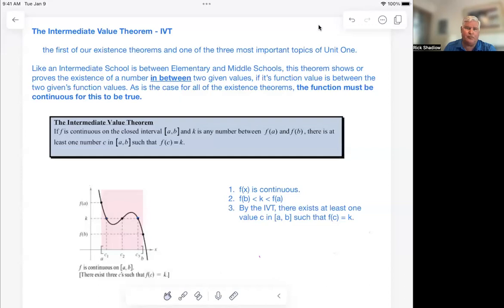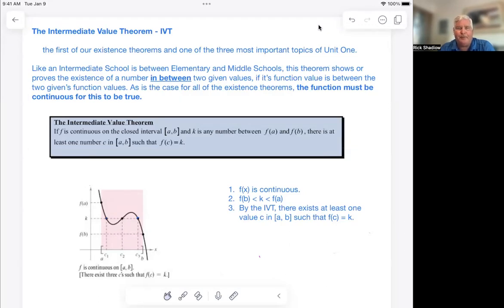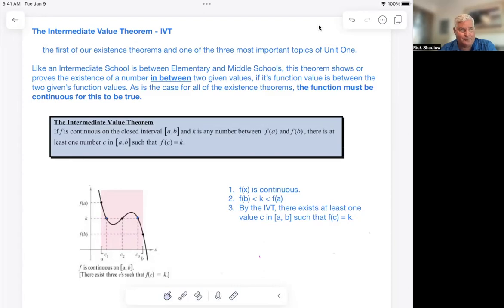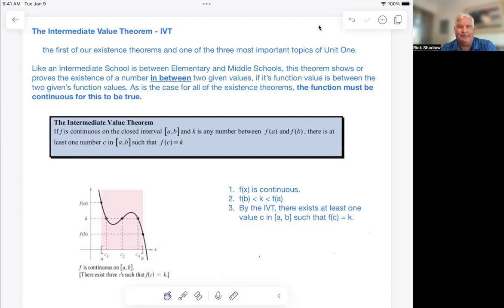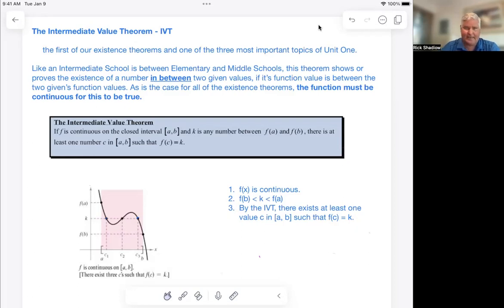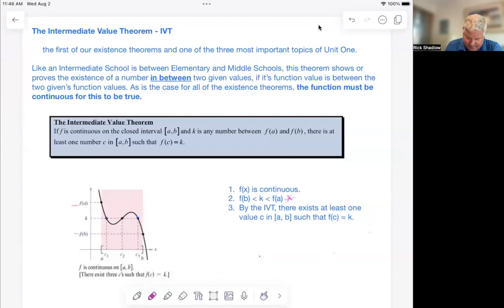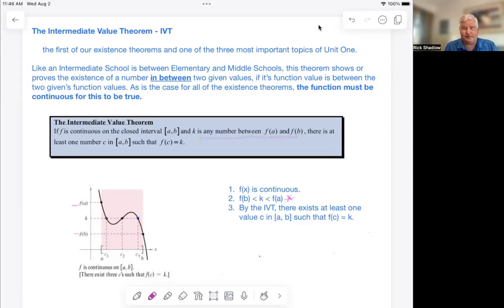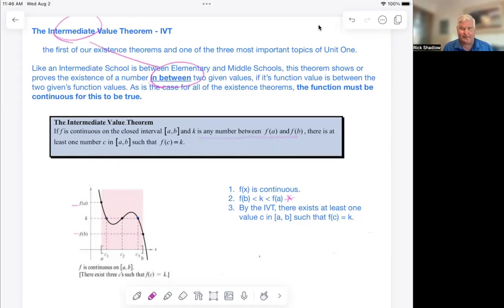The Intermediate Value Theorem